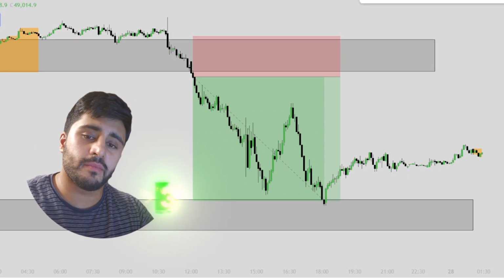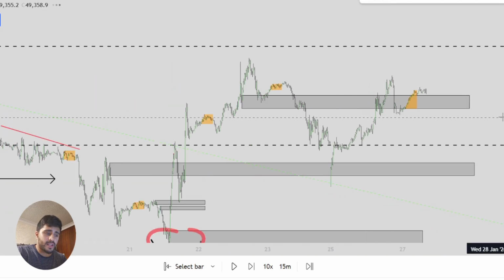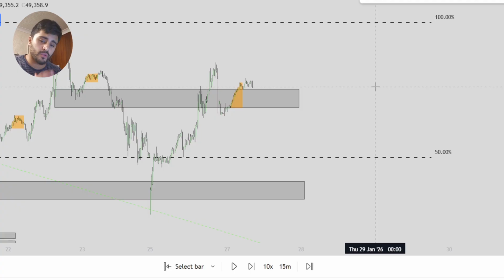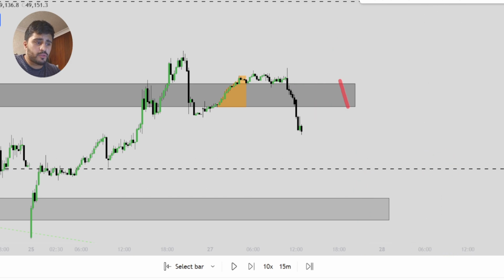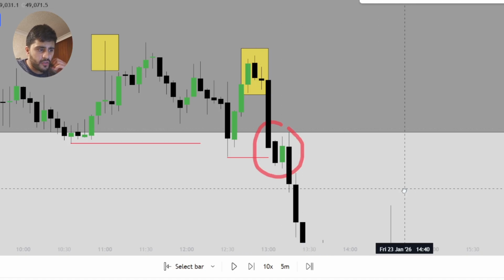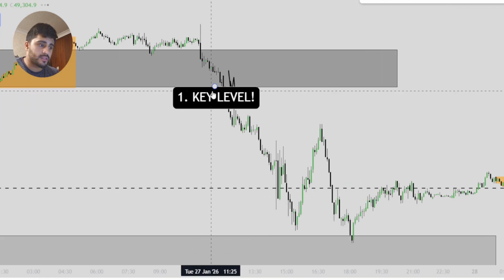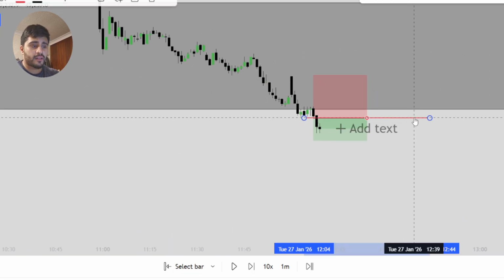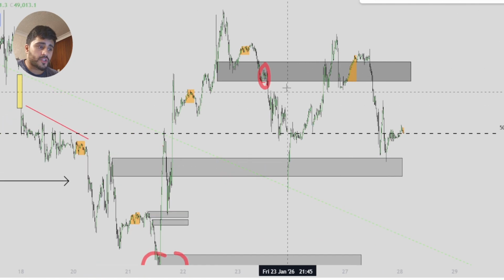TWO Simple Frameworks I use EVERYDAY to trade US Stock Markets - US30 MASTERCLASS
Good traders try and find the trend.

Great traders know how to spot the trend.

The best traders know what a trend actually is.

US30 is one of the best markets to trade in terms of order flow and key levels. Being able to read the markets and understand what price is actually doing will give you a massive edge over most traders trying and gambling in lines and patterns.